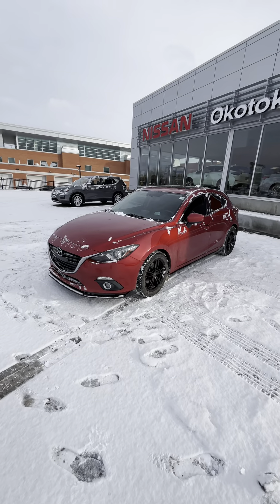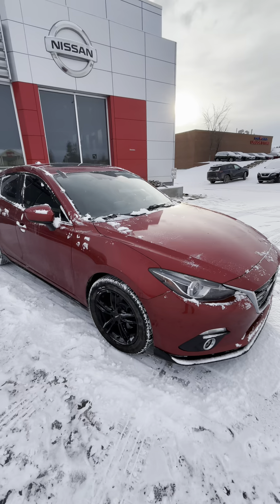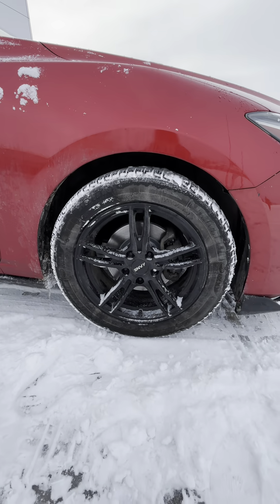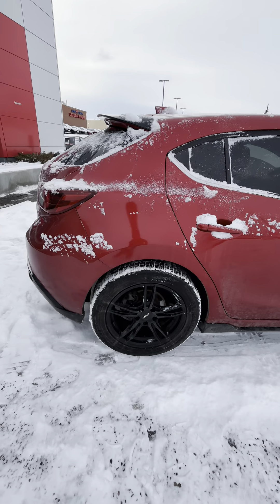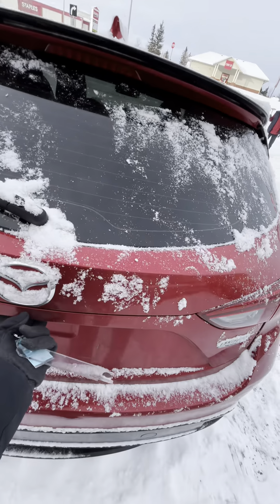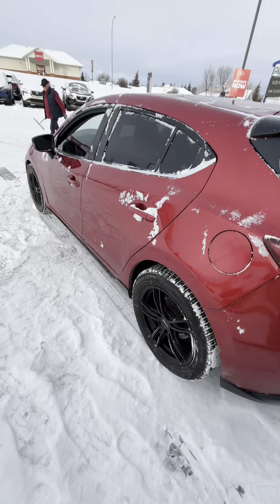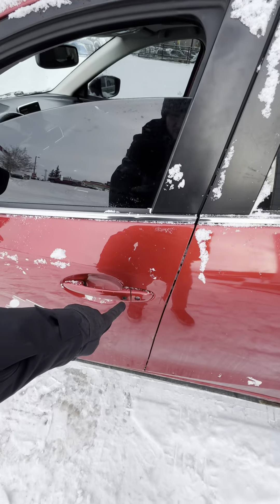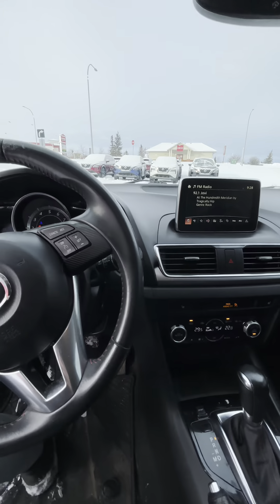2014 Mazda 3 GT